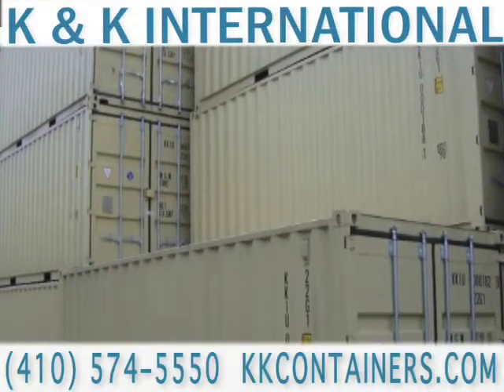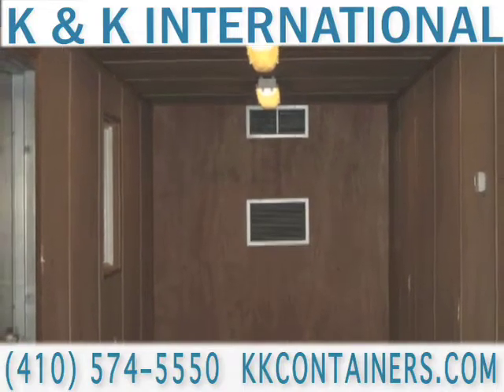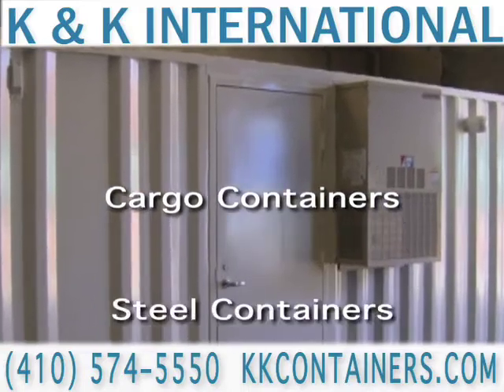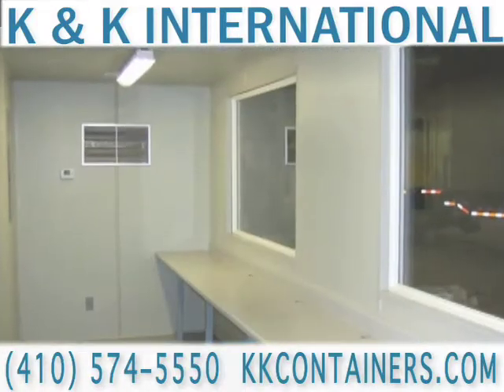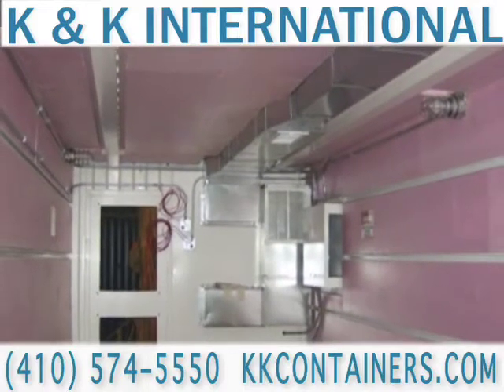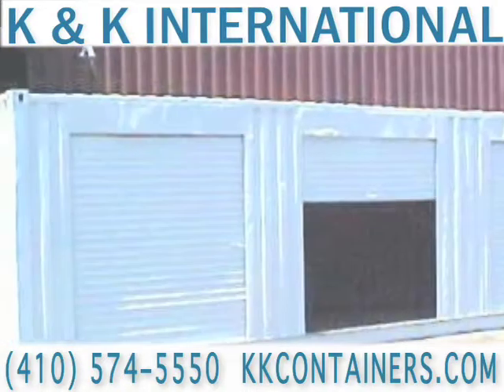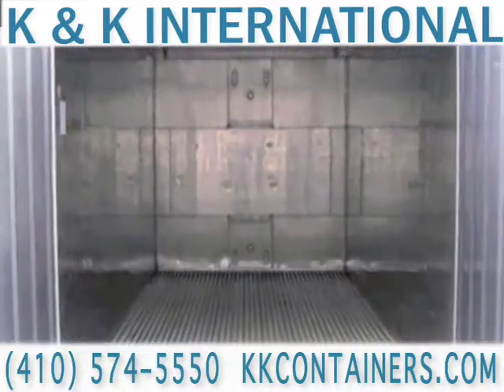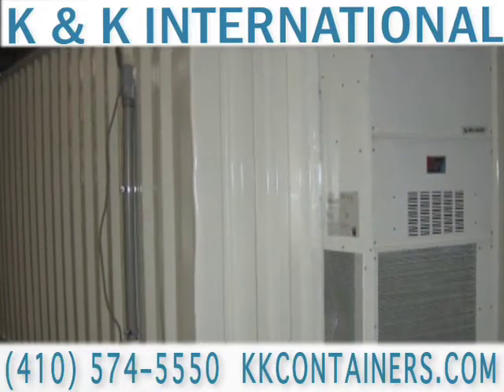K & K International Inc., Rosedale, MD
K & K International Inc.
Rosedale, MD
Container Modifications , Containers , Military Special Projects , Military Systems , Modular Buildings , Portable Units , Rental & Leasing , Steel Storage Units , Storage Trailers , Used Containers